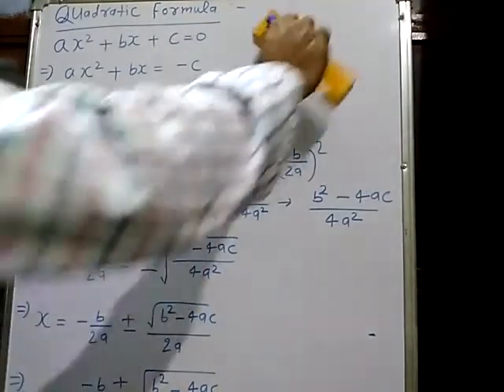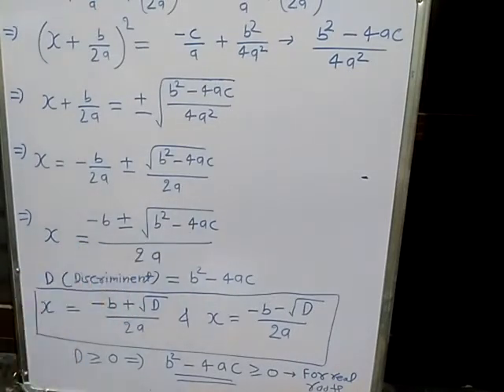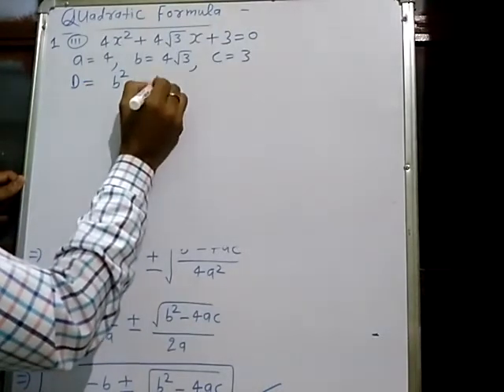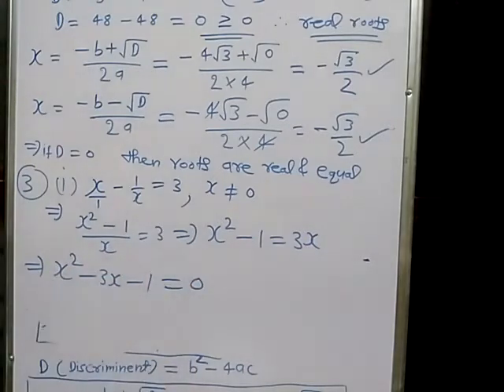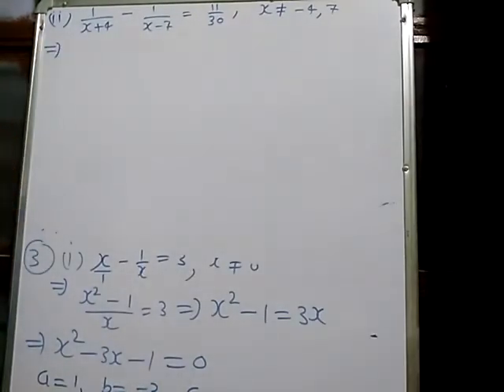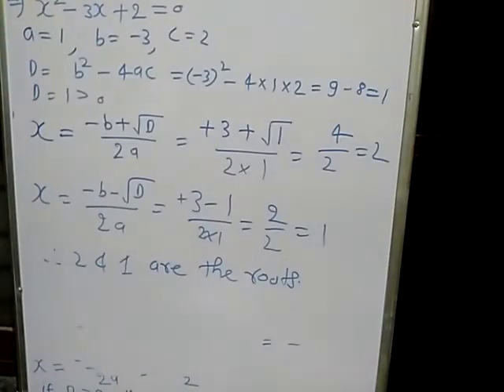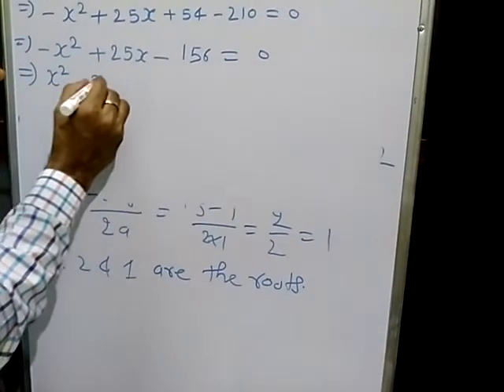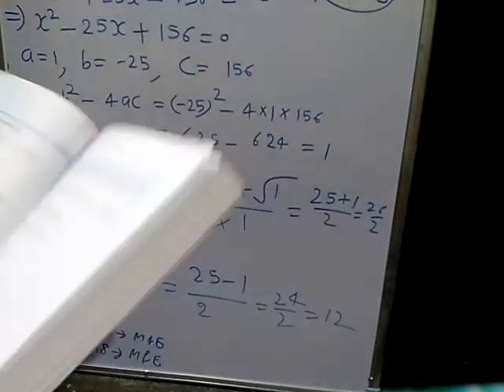Quadratic equations: quadratic formula it's proof and questions from NCERT ex 4.3 of class 10